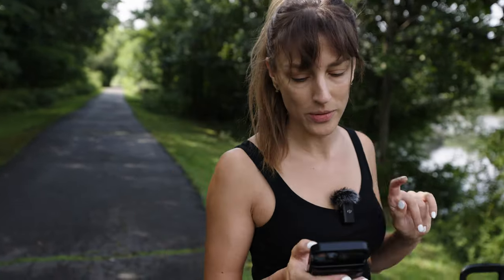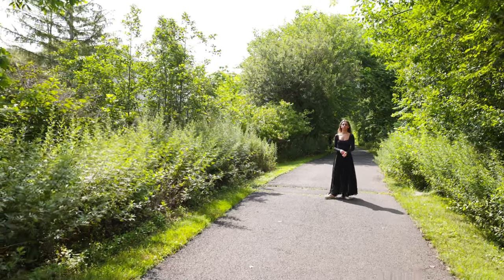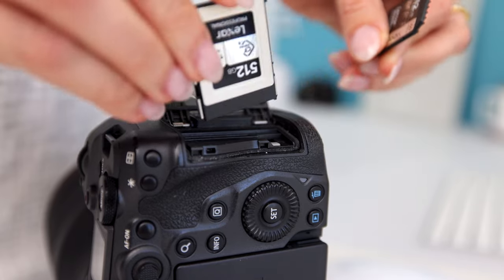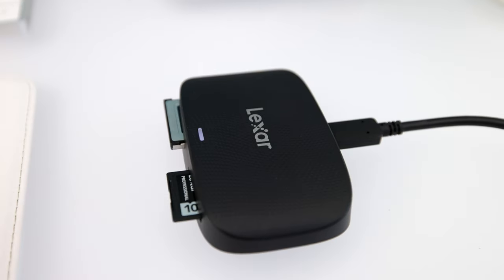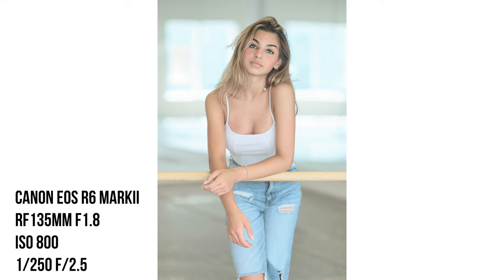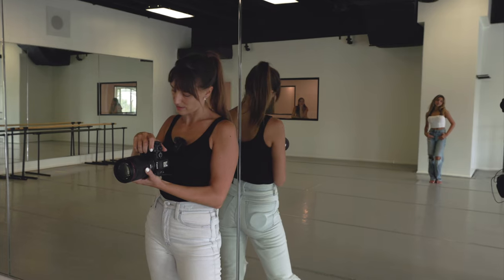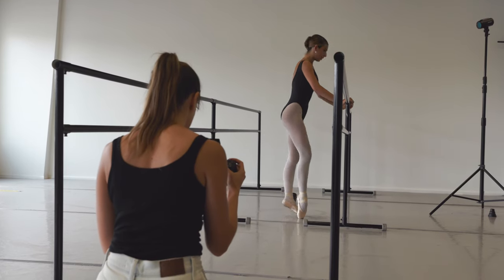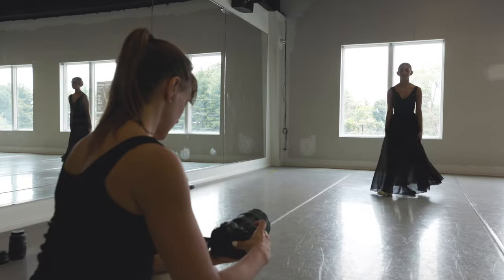Ballerina Photoshoot with Canon R6 Mark II and Profoto A2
Natural light and flash photography with the Canon EOS R6 Mark II and Profoto A2 ballet photoshoot!

GEAR USED:
Canon R6 Mark II
Canon RF85mm f1.2
Canon RF28-70
Profoto A10
Profoto A2
Profoto Clilc Gels
Manfrotto Lightstand

In this video, we take you behind the scenes of a ballet photoshoot featuring the incredibly talented ballerina, Gabby! At just 15 years old, she's already making waves in the dance world, and we're excited to help her reach her goal of 2,000 Instagram followers so she can land a brand deal. Make sure to check out her Instagram and show her some love!

We'll be capturing a mix of natural light and studio shots, with plenty of inspiration to guide us and the flash photography vs natural light with the canon r6ii or canon eos r6 mark ii. Follow along as we experiment with different poses and angles, and see if we can keep up with the pros who shoot ballet for a living. Canon EOS R6 Mark II and Profoto A2 is a great combo for flash photography and natural light portraits.

We also talk about the importance of using the right memory cards for high-quality video, specifically the Lexar Professional SD cards. With fast read and write speeds, these cards are perfect for 4K and 8K video, and we love using them with our Canon R5 and R6 Mark II cameras.

Join us for a fun and creative photoshoot, and witness the beauty and grace of ballet in action with natural light and flash photography portrait photoshoot of a ballerina.

In this tutorial, we'll show you how to shoot a ballerina in a beautiful natural light setting, using just a few accessories and a few basic techniques.

We'll start by shooting the ballerina in natural light, using a simple lens and some basic lighting techniques. Then, we'll add some flash to recreate the dramatic effect of a flash photograph. Finally, we'll add some fun effects to finish off the photo shoot.

This ballerina photoshoot with flash photography is a beautiful way to show off the dancer's dramatic and breathtaking moves.

In this video, we'll be shooting a ballerina photoshoot with natural light and flash photography. By using both flash and natural light, we'll be able to create some stunning shots!

Whether you're a beginner or a pro, this ballerina Photoshoot with flash photography will be a blast! You'll learn how to setup and shoot with flash photography, and get some amazing shots that you'll love!